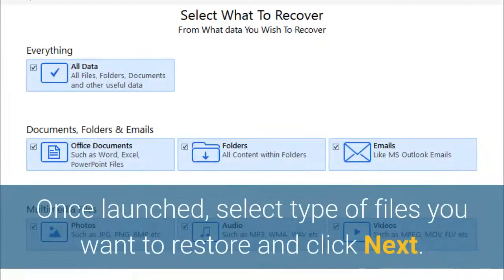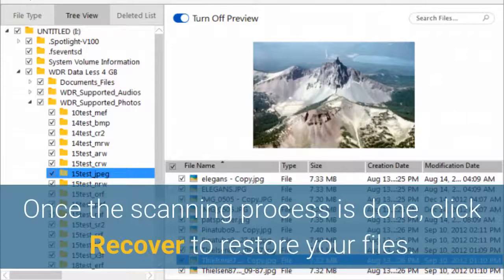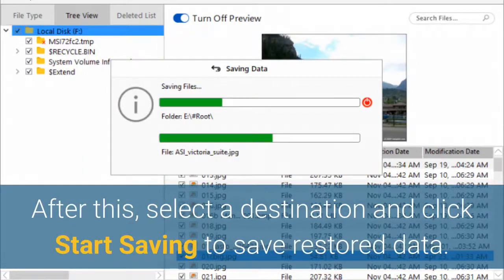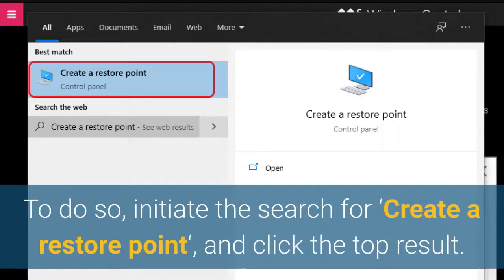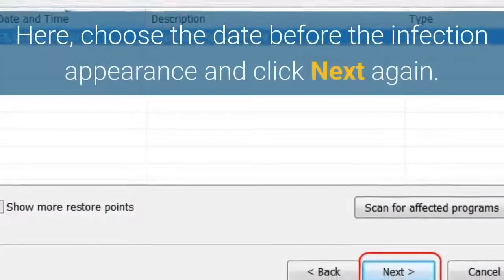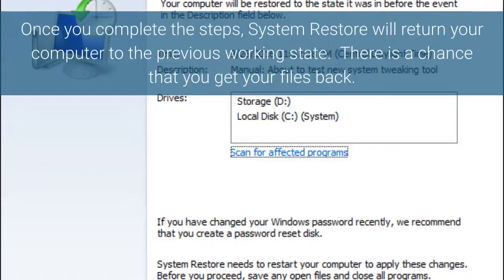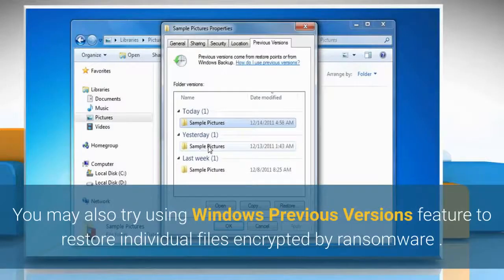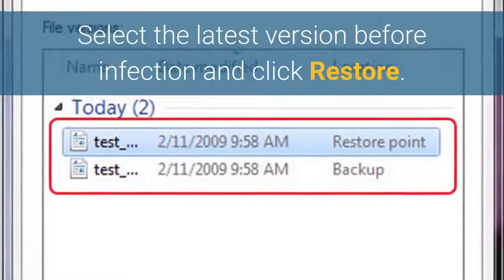How to uninstall (remove) Coms ransomware and decrypt .coms files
Complete and actual tutorial that will show how to remove Coms ransomware and decrypt .coms files